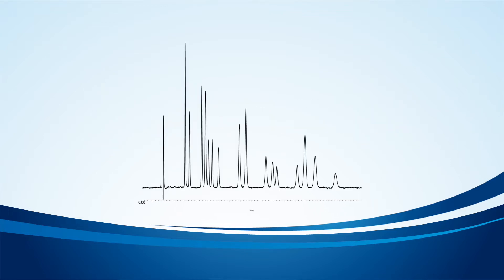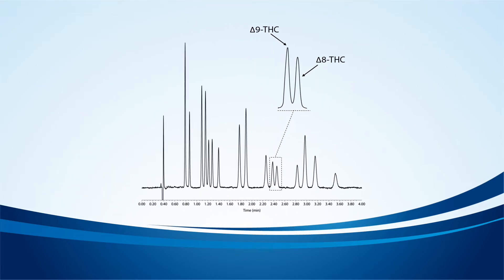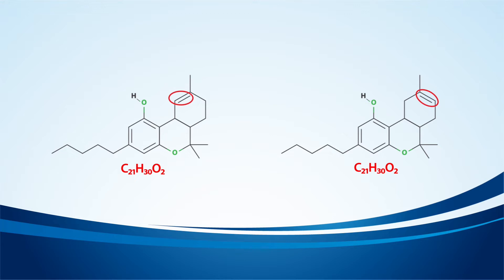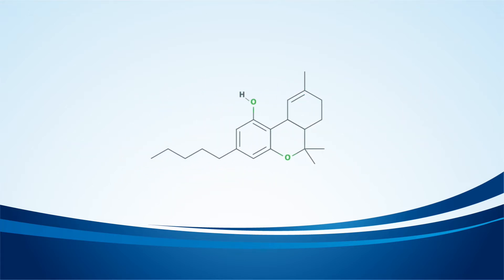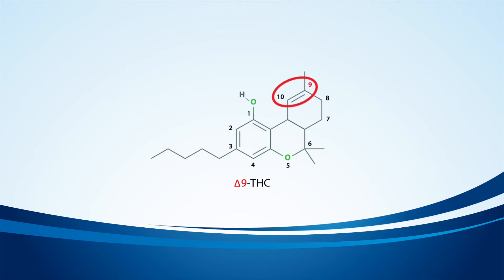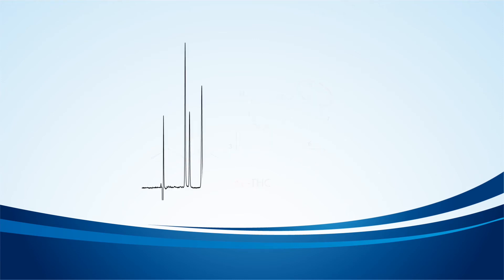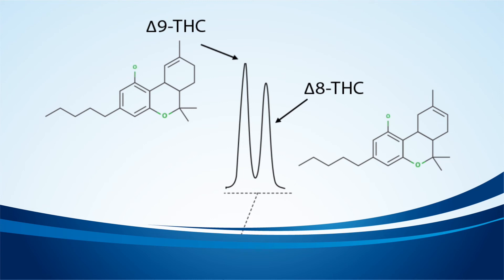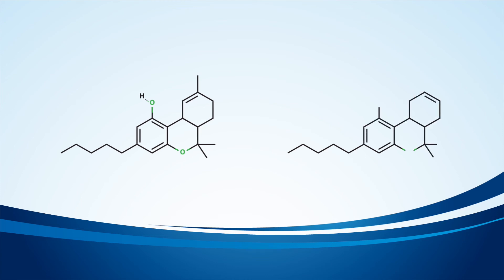Did You Know THC Has Isomers?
In the crush to develop analytical methods for the various active ingredients of cannabis, some people may have overlooked that THC is present as two different isomers, delta-9-tetrahydrocannabinol and delta-8-tetrahydrocannabinol. We’ll look at how these two isomers are named and how they are similar and different from one another.

Additional Resources